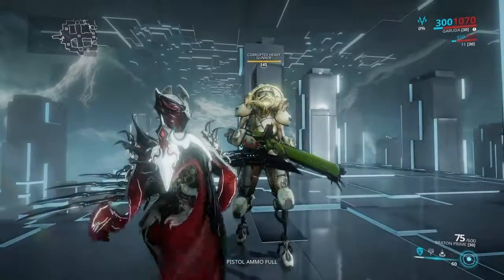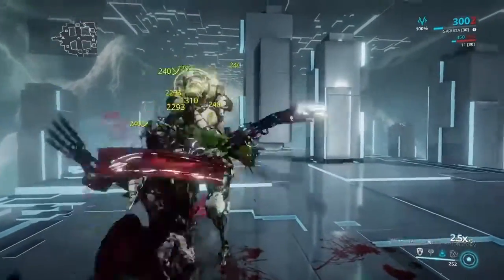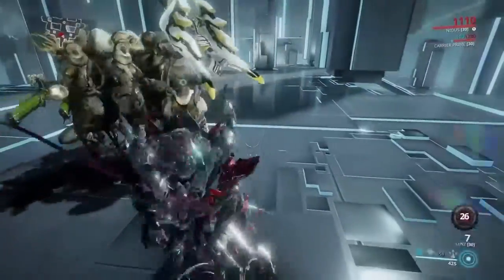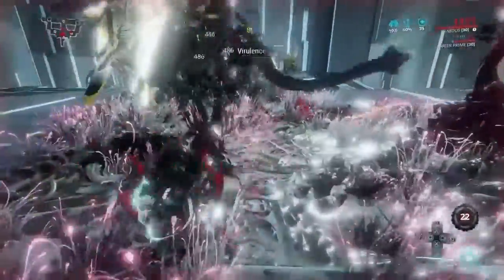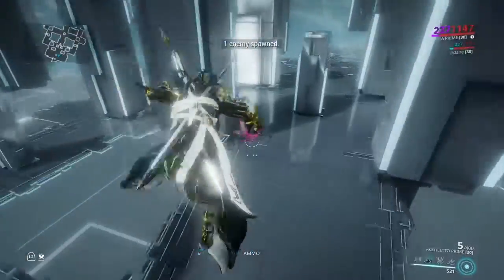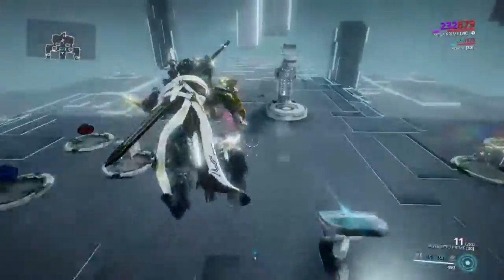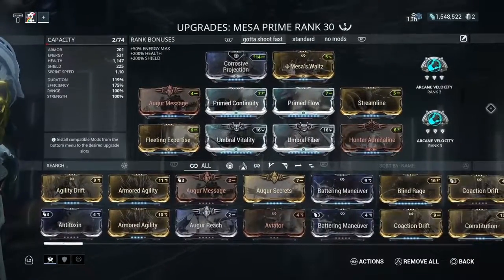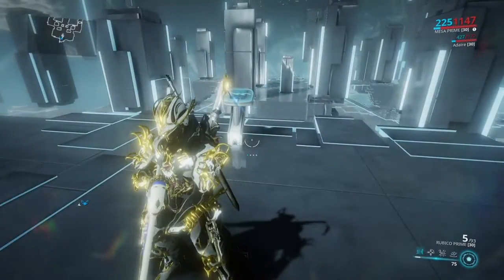My top 5 warframes redux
The editing session ended up messing up so thats why the countdown cut stops halfway through